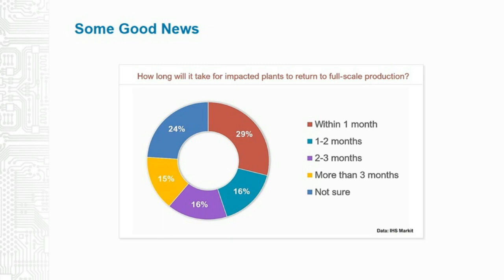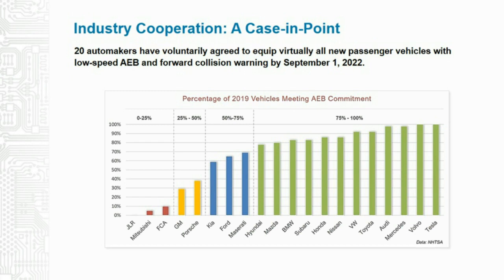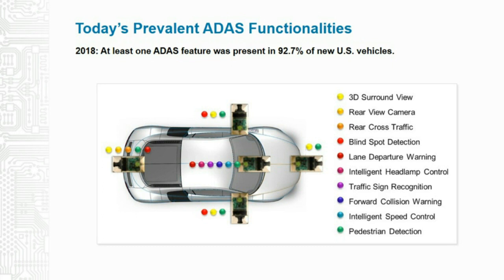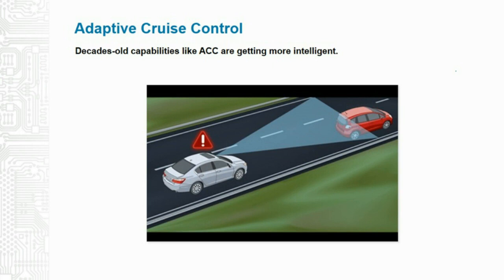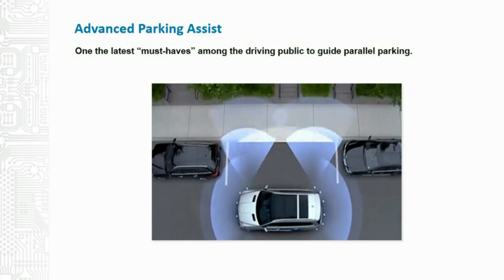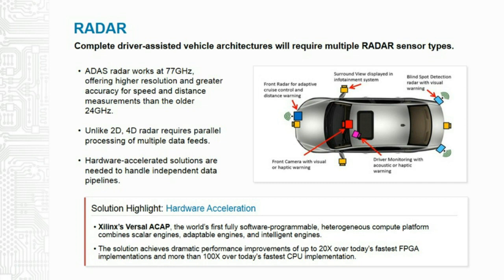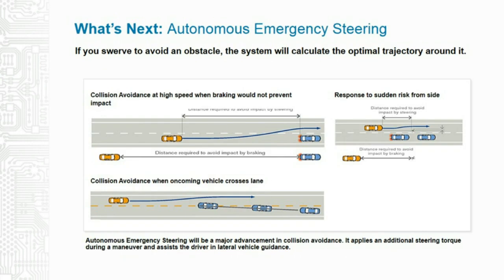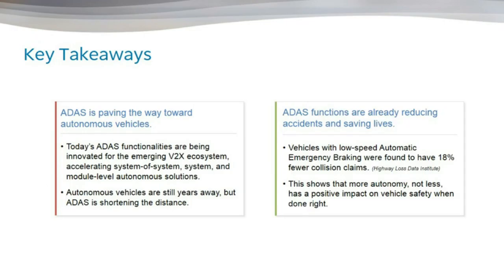Webinar: From ADAS to AVs: Powering Next-Generation Automotive Solutions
Webinar [:—:]
From ADAS to AVs: Powering Next-Generation Automotive Solutions

Avnet Webinar Recording

Credits [:—:]
Avnet
Electronic Design